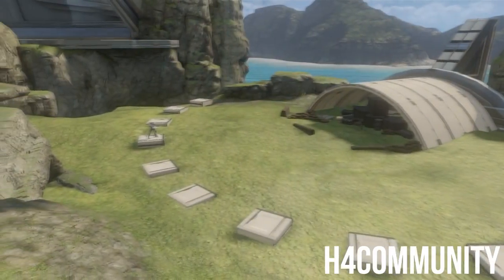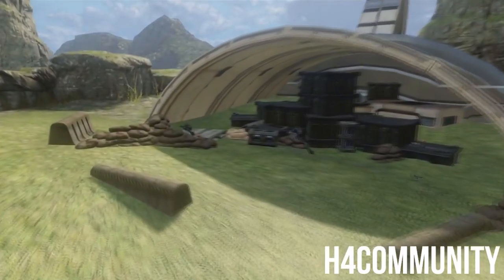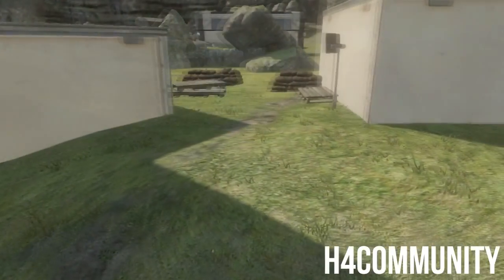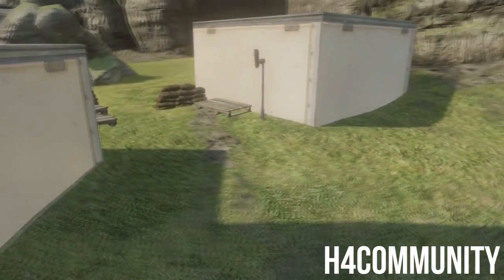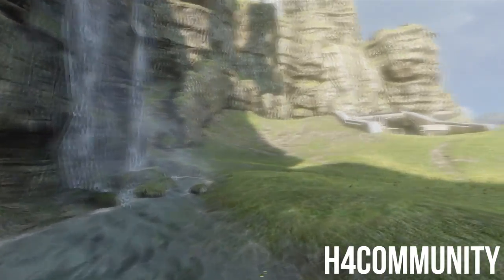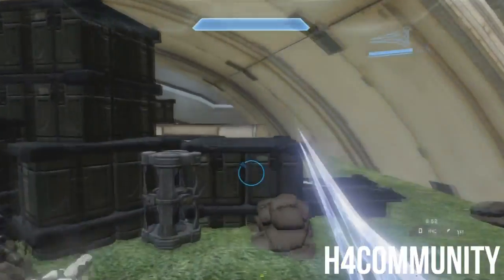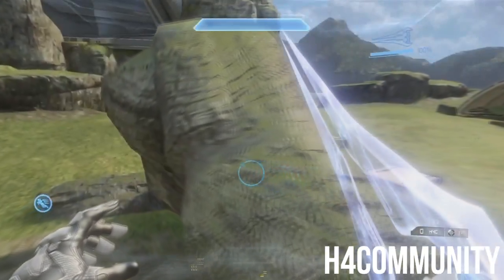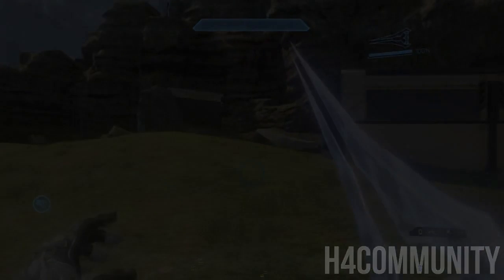H4Community - Forge Freaks Ep 2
A commentary done for "H4COMMUNITY"